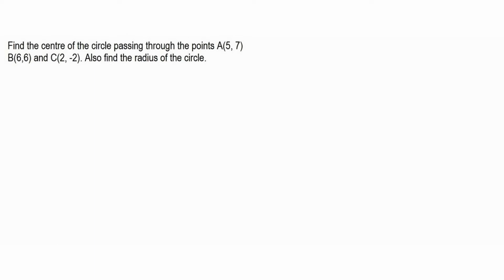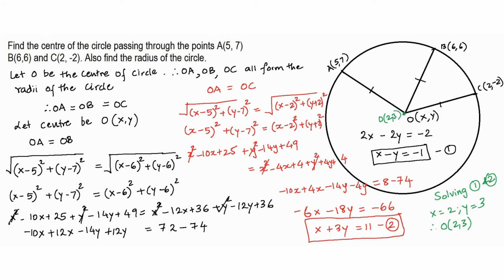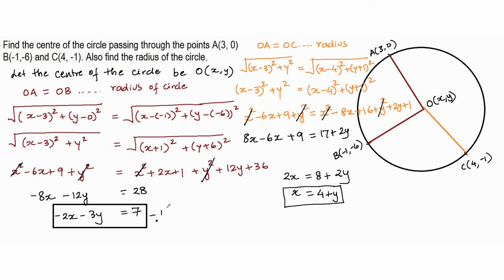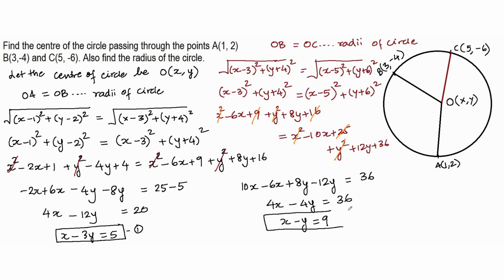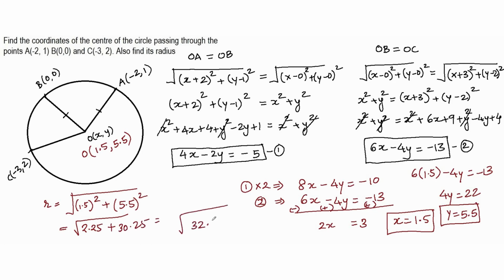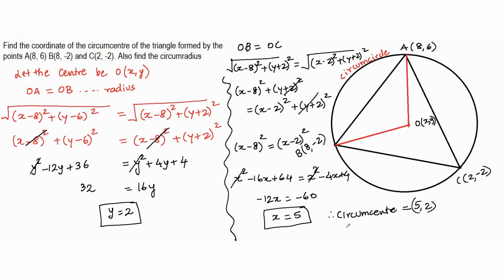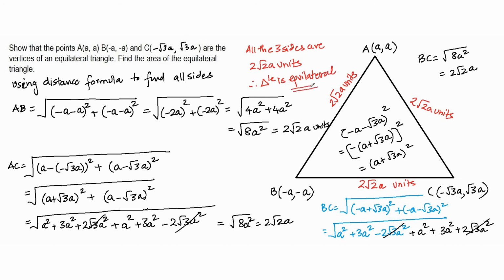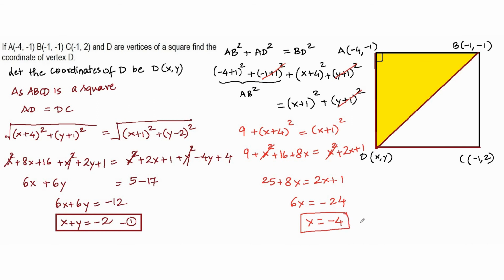Application of Distance Formula - Finding Circumcenter of a triangle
If the three vertices of a triangle are known we can use distance formula to find the coordinates of the circumcenter. Also if we wish to find the centre of the circle passing through three given points we can use distance formula. The video discusses the concept behind these problems.